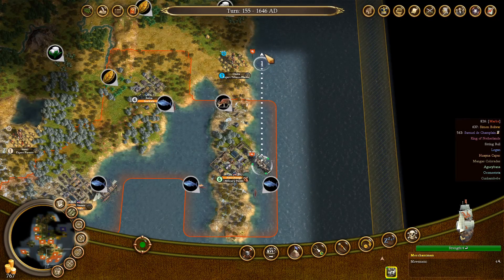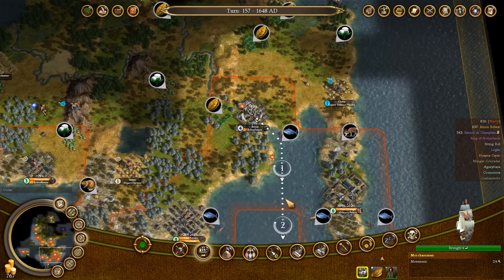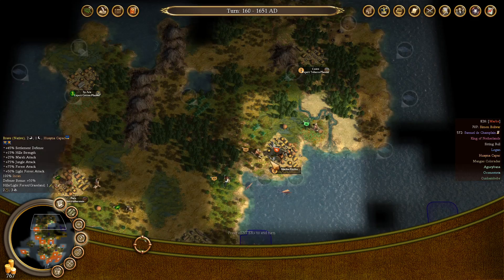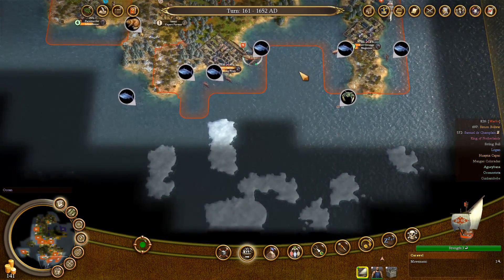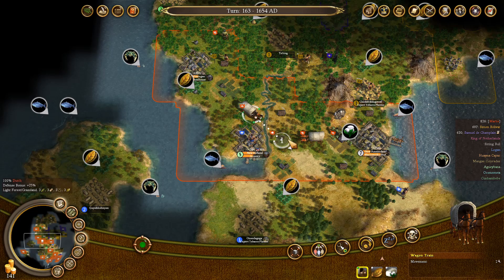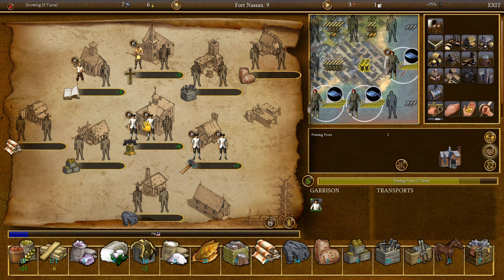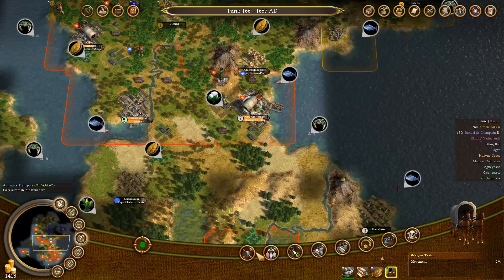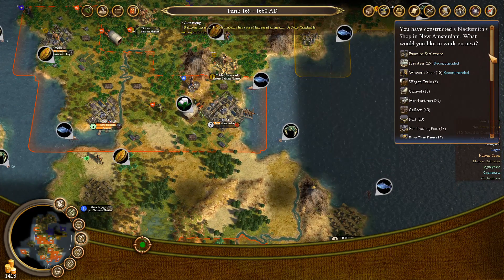Nostalgia Trip: Sid Meier's Colonization (Civ 4 Edition) - Part 5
Sid Meier's Colonization - an old classic I decided to revisit. This is the Civ 4 version of Colonization, released in 2008.